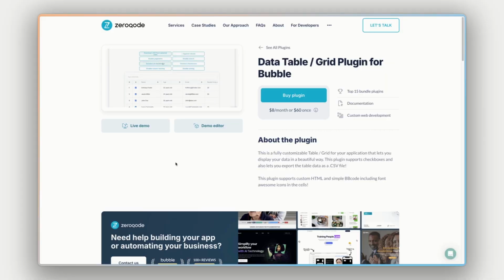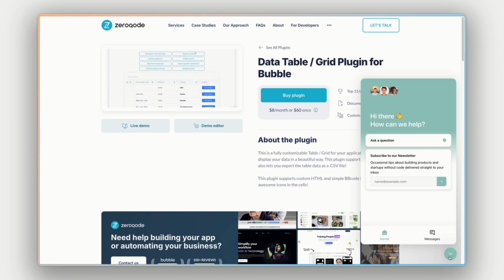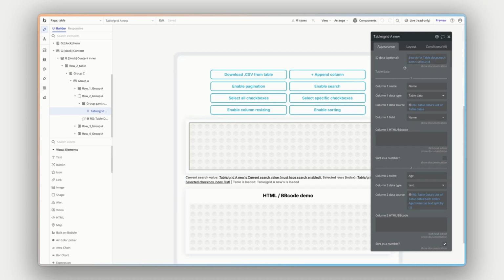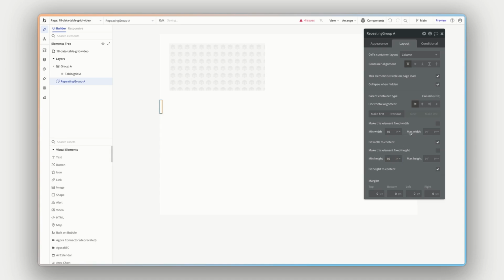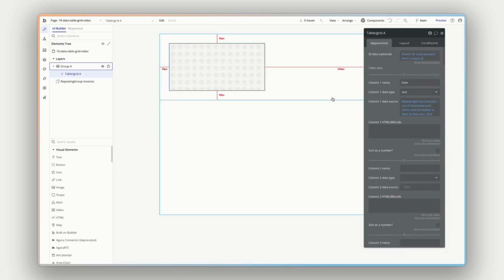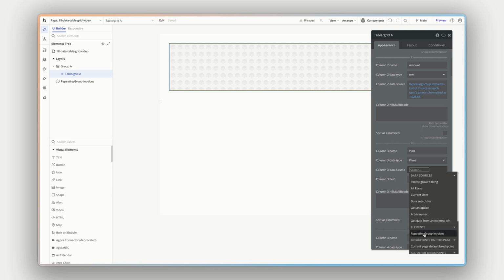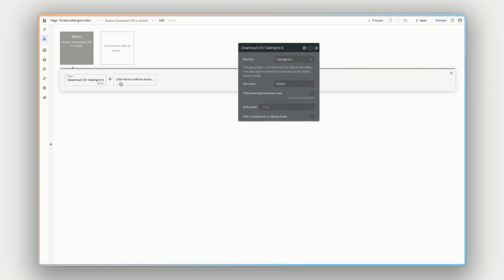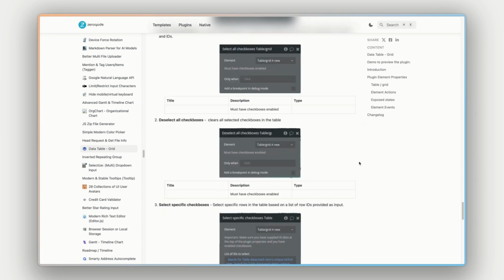How To Create Amazing Tables in Bubble.io with Data Table Plugin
In this tutorial, you'll learn how to quickly set up and customize a professional data table and grid display for your Bubble app using the Data Table/Grid View Plugin from Zeroqode. In just 20 minutes, we'll guide you step-by-step through creating a fully functional table that displays your app data with advanced features like search, sorting, checkboxes, and export capabilities.

What will be covered in this video:
- Setting up data tables and grids with customizable columns and styling
- Displaying database information with proper formatting for dates, currencies, and option sets
- Implementing interactive features like search functionality and row selection
- Adding action buttons within table rows for enhanced user interaction
- Creating downloadable CSV exports with selective row export options
- Customizing table appearance and behavior to match your app's design

Timeline:
00:00 - Plugin Overview
03:20 - Installing the Data Table/Grid View plugin to your Bubble app
04:21 - Plugin Elements and Configuration Setup
04:55 - Setting up the table interface and data structure
08:24 - Setting up repeating group as a columns' date source
10:16 - About Zeroqode
11:09 - Adding another column
12:48 - Implementing interactive features and customization options
16:25 - Creating a workflow for CSV download functionality
19:44 - Overview of advanced features

About Zeroqode